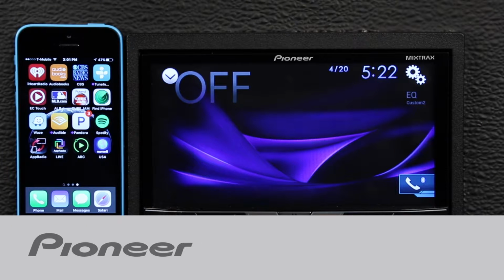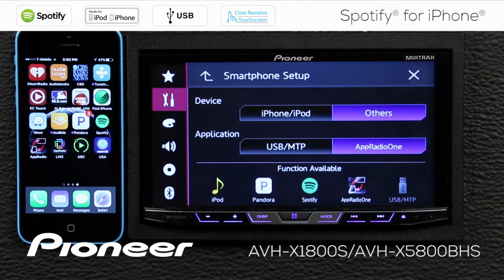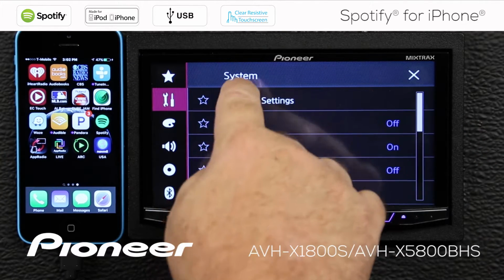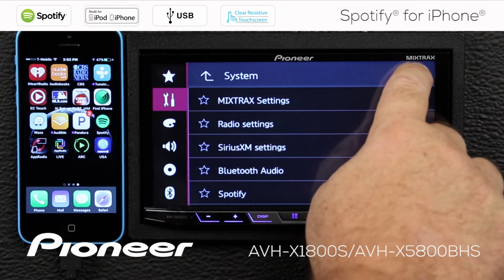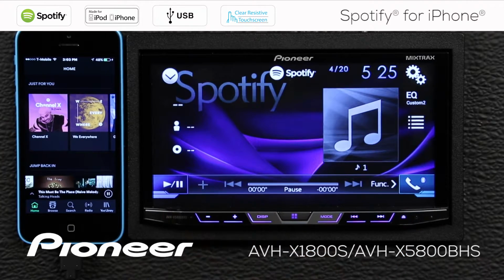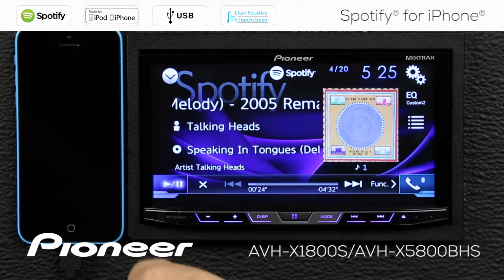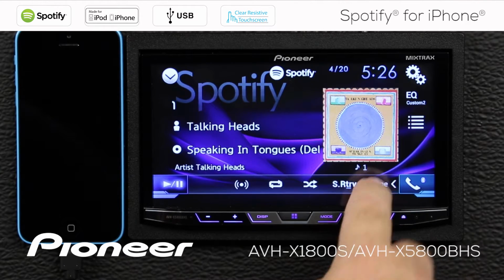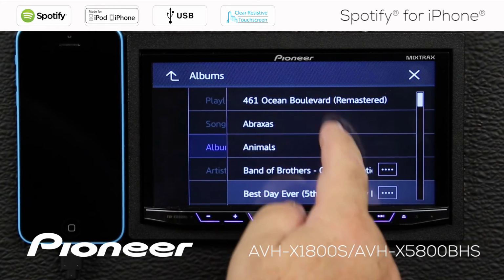How To - AVH-X1800S - Spotify for iPhone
Learn how you can listen to Spotify through your iPhone on the Pioneer AVH-X1800S.